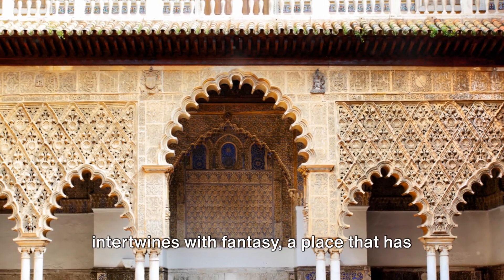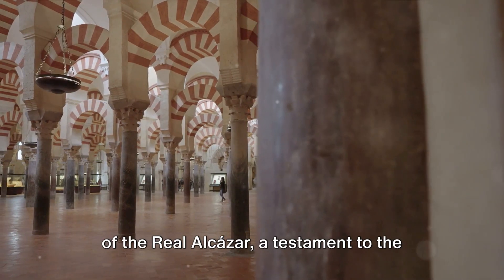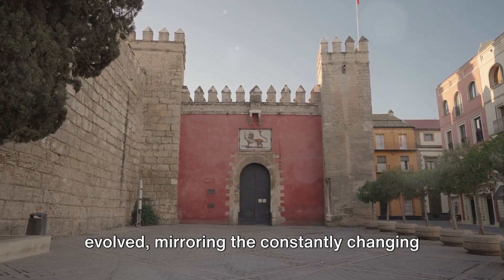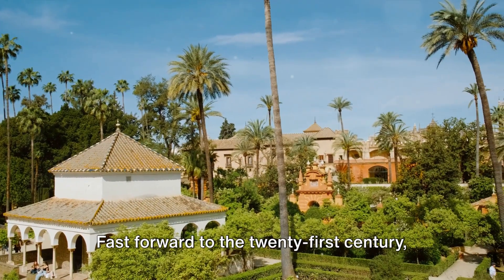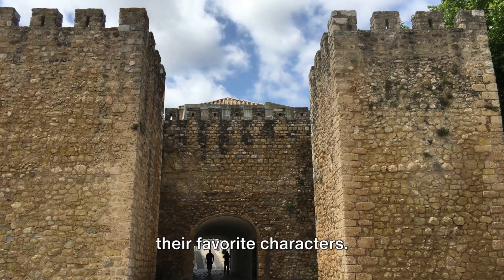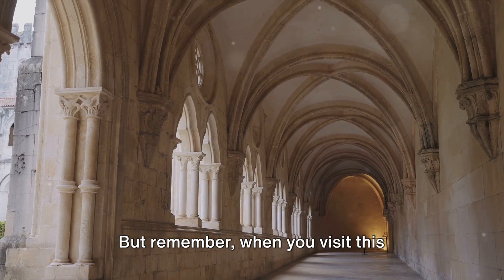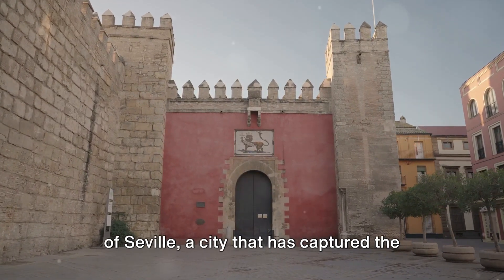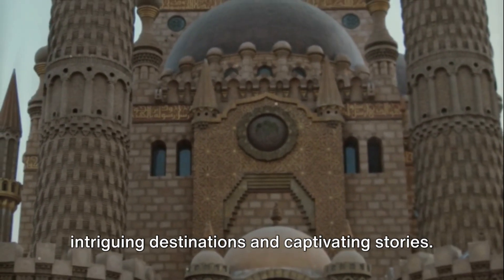Real Alcázar The Ultimate Travel Guide and Game of Thrones Location Explained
In this ultimate travel guide, we explore the stunning Real Alcázar, a Moorish masterpiece in Seville that also served as a filming location for Game of Thrones. Join us as we uncover the history and beauty of this iconic landmark, offering critical tips and advice for your visit. Discover the intricate architecture, lush gardens, and captivating stories that make Real Alcázar a must-see destination for any traveler. Enhance your experience with insights on Game of Thrones scenes filmed here, adding an exciting twist to your journey. Don't miss out on essential travel advice to make the most of your trip to Real Alcázar.